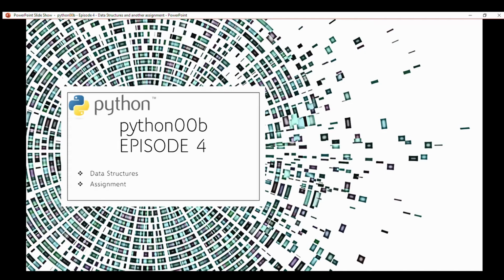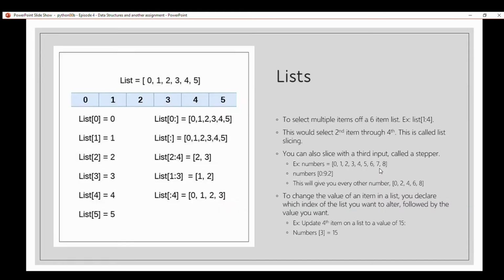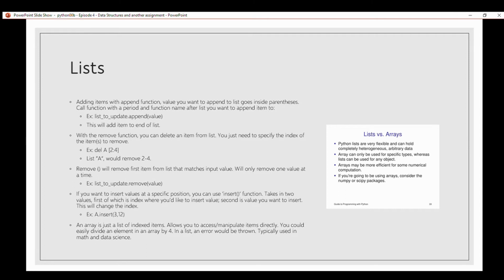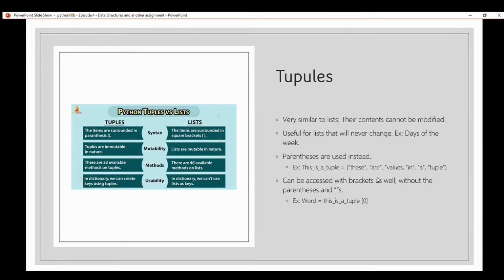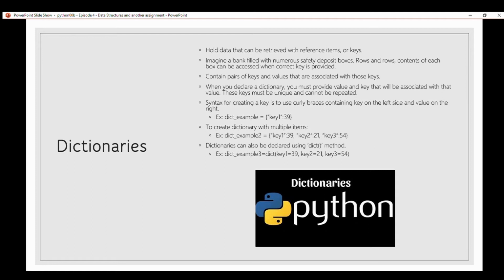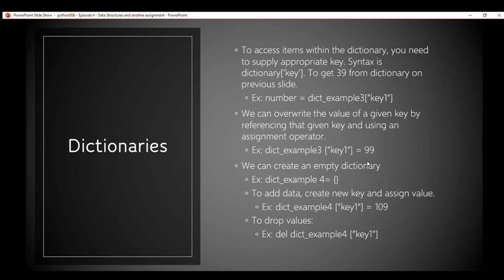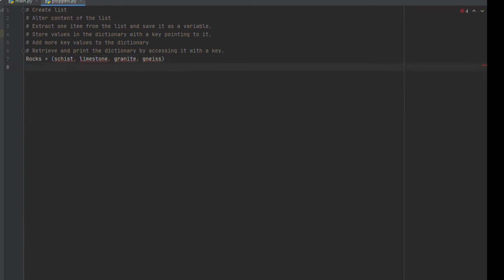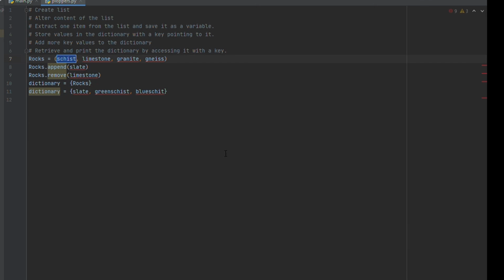python00b: A Journey to Learning Python - Episode 4 - Data Structures and another assignment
I decided long ago that I wanted to teach myself a programming language, specifically Python, to eventually become capable of developing groundwater models. I purchased a book and have finally took the initiative to learn the basics. This journey will take us through the basics, but will eventually evolve into more advanced techniques as I learn and develop skills in Python. After this book, the plan is to dig into courses and tutorials from Udemy, github, automatetheboringstuff, and kaggle. This series should end up being significantly long. I hope you can learn with me on this journey to adding Python to our toolbelt!

In this episode, we tackle Data Structures, which includes lists, arrays, tupules, and dictionaries. Lists are collects of data and items, which can be set to one variable. Lists are convenient because they offer quick and easy storage and retrieval of items. We only briefly cover arrays, but will eventually go deeper into arrays later in the series. An array is a list of indexed items. Tupules are lists that have contents that cannot be modified. Dictionaries hold data that can be retrieved with reference items or keys. We also tackle an assignment where we establish a list, alter it with the append and remove functions, set a dictionary with the appropriate keys, and print it off. I will practice more with this assignment and include it within Episode 5, as I need more practice with it.

Let me know what you think of the series.